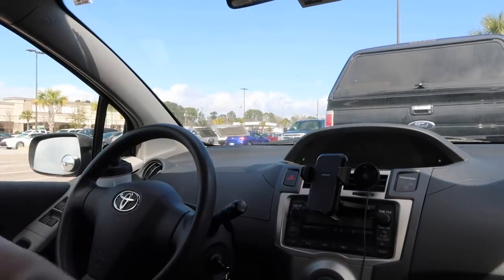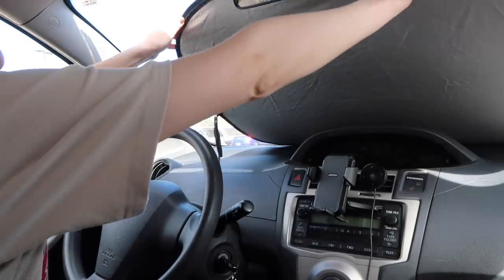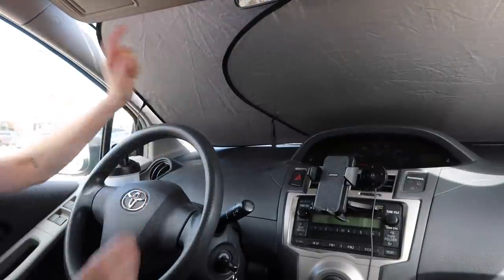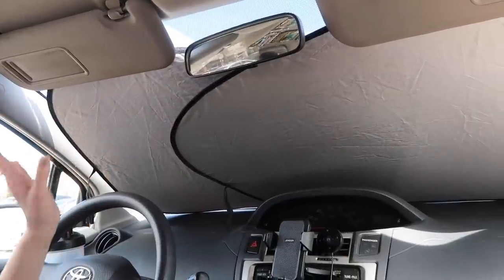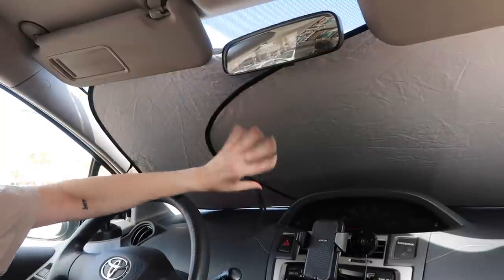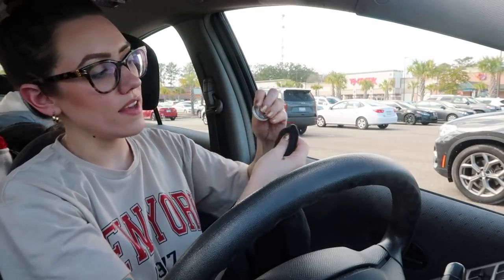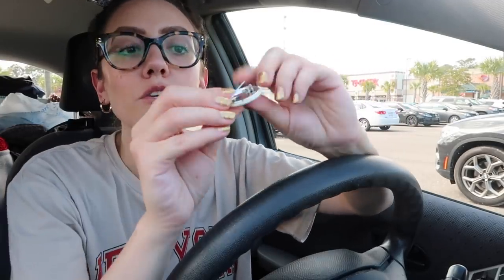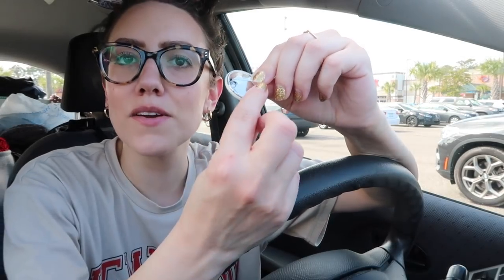LIVING IN MY CAR: how I COVER MY WINDOWS before I go to sleep | Katie Carney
Windshield sunshade that I have (it’s just the front window… the side window ones are sold out)

Other ideas for window covers! (I’ve never tried these, but these could be great options if you don’t want to use the technique that I use!)

Magnetic pleated sunshade

Magnetic slide curtains

Magnetic sunshade

Large car divider/sunshade

Magnetic sunshade four piece

Katie Carney
C/O E. Carney
78 Sycamore Ave